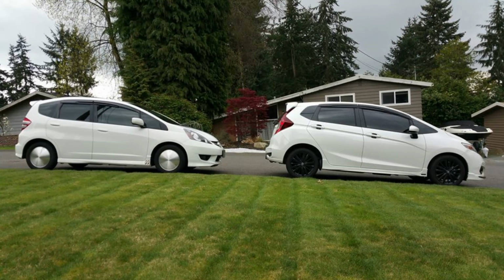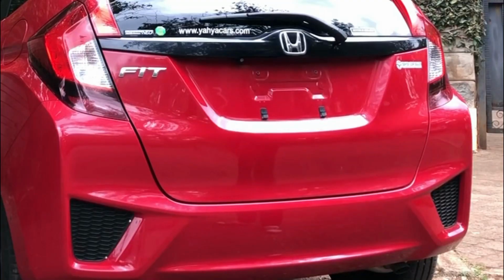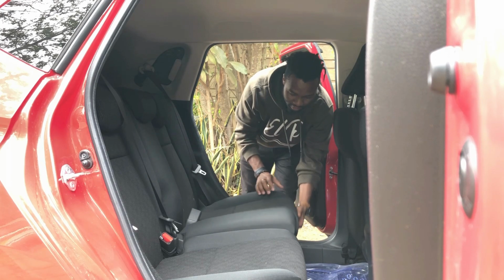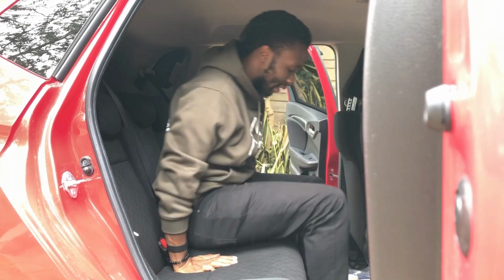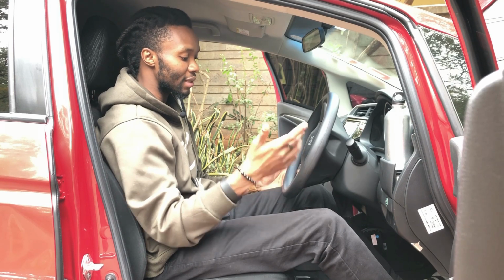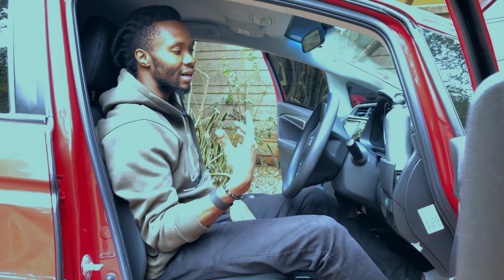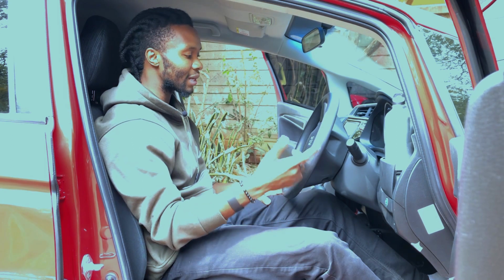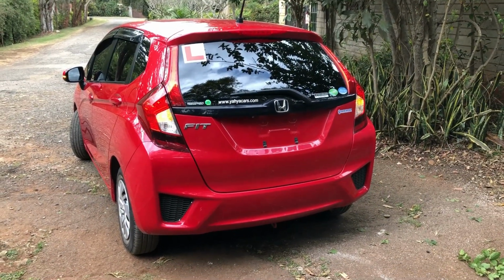2014 Honda Fit Review | El.P Reviews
One-box design, configurable magic seats, great fuel economy (especially with the new crazy fuel prices as of August 2021), and excellent visibility all round.
The Honda Fit will fit your city driving needs.
Great city car for that economy car shopper.

New developments on the Honda Earth Dream engine, if you have it in your vehicle be sure to check the scent of your engine oil even if it’s through the dip stick. If you get a strong smell of petrol in it start changing your engine oil after every 8000Km with high quality synthetic oil but check with your mechanic first the severity of dilution that has happened to your oil next time it’s being changed.

Welcome to El.P Reviews. Here, we dive deep into the world of used cars, giving you the honest insights you need before making your next purchase. Whether it's a few years old, has clocked thousands of kilometres, or is out of warranty, we're here to break down the pros and cons of each vehicle.
With the expertise of our team, you'll understand what's likely to go wrong and what you might need to fix down the road. But more than that, this channel is about you, the real experts who drive, love, and sometimes get frustrated with these cars.
We want to hear your experiences, your thoughts, and your advice.

Own one? Tell us about your ownership experience in the comments below, because you are the real OG here.
Might just help a future buyer make their purchasing decision.

Mpesa Till No. 9149387
New videos are uploaded every week. Don't miss a single one.
Can I feature your car?